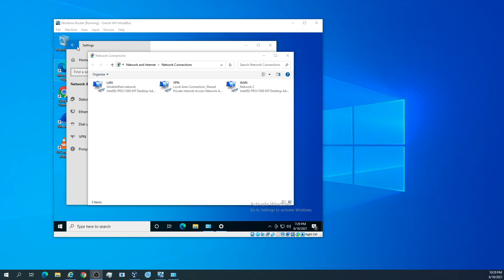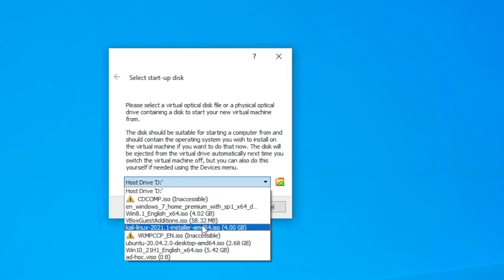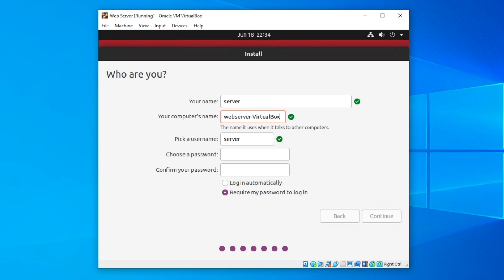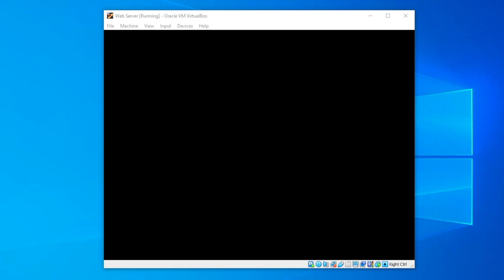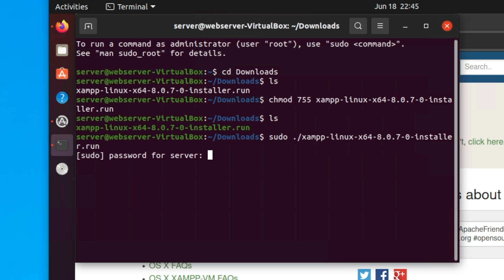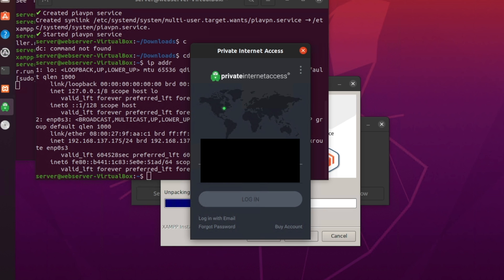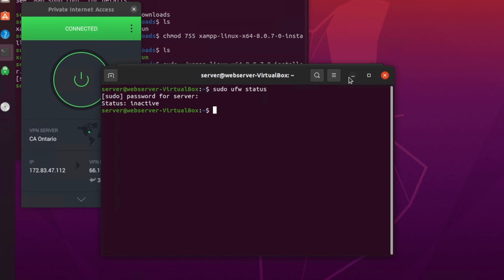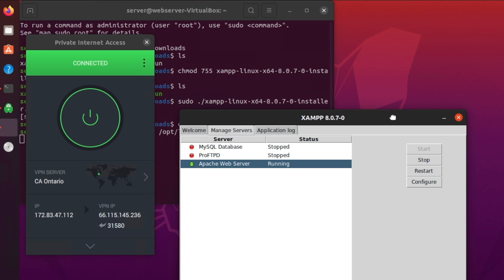How to Setup a Virtual Machine to Host a Secure Web Sever!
In this video, I show you how to setup a virtual machine using VirtualBox and how to set it up to host a secure web server running Xampp on Ubuntu 20.04 LTS.